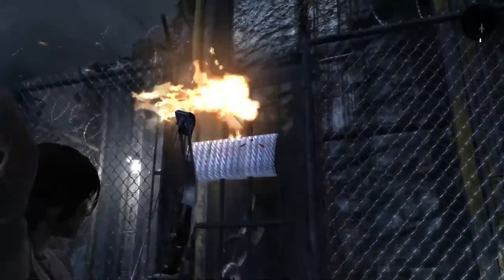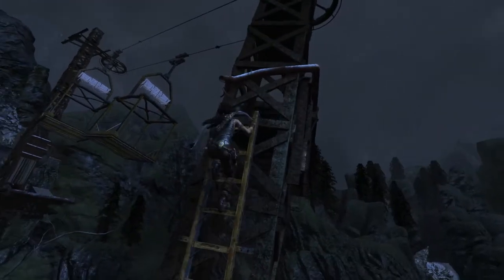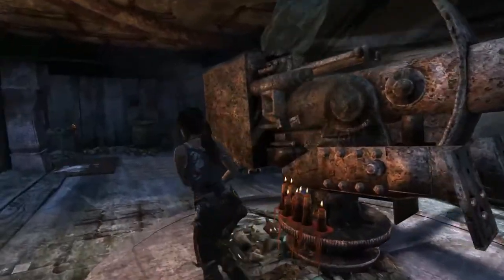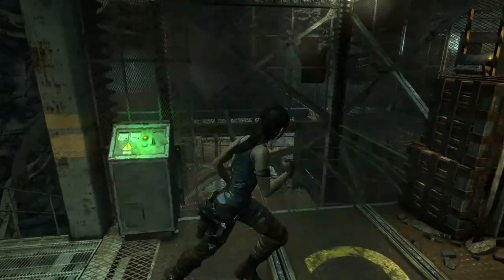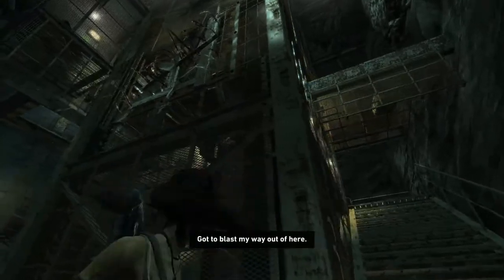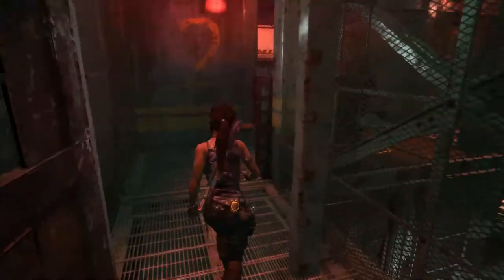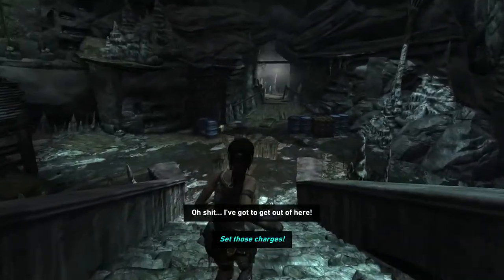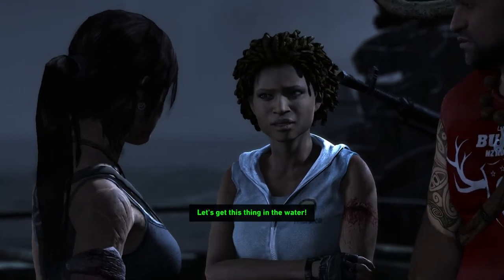Tomb Raider Ep.14 - Prepare to realise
► Intro Maker
Myself